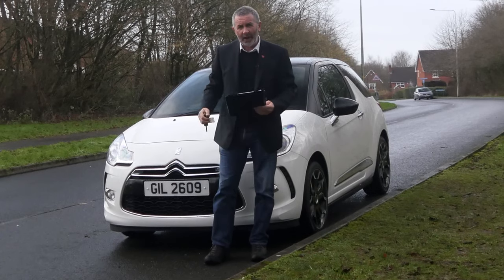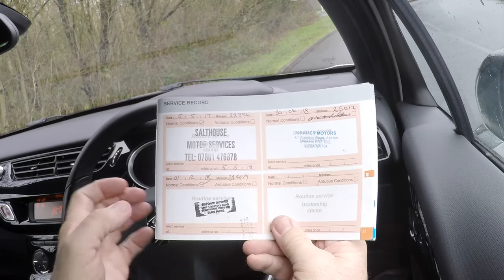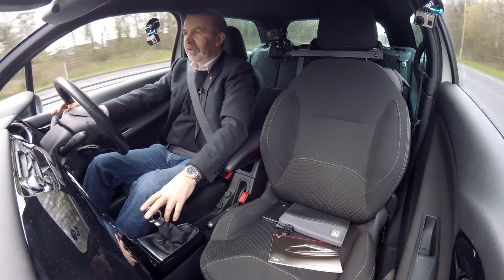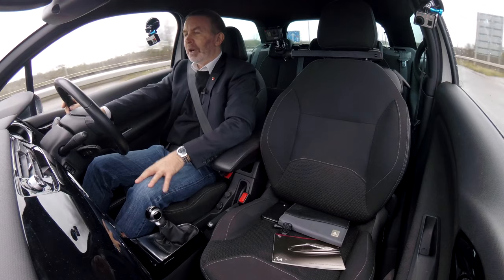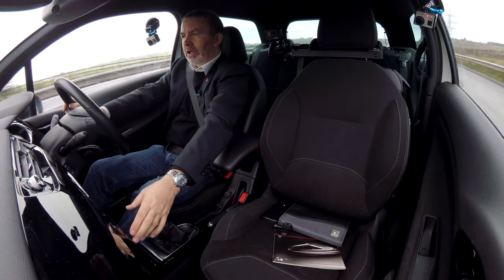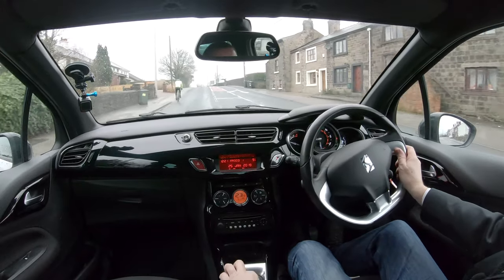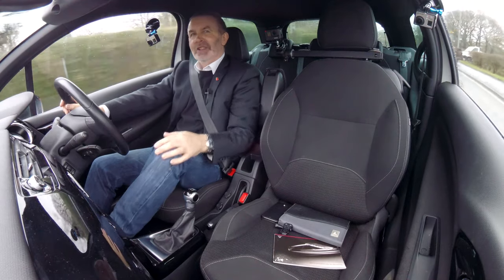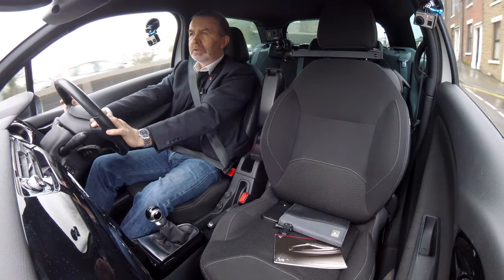Review and Virtual Video Test Drive In Our 2013 Citroen DS3 1 6 VTi DStyle Plus 3dr YJ13XMD